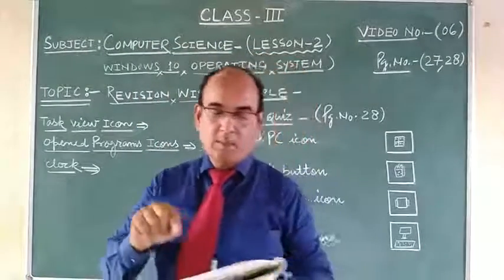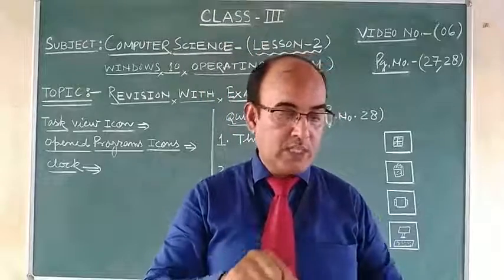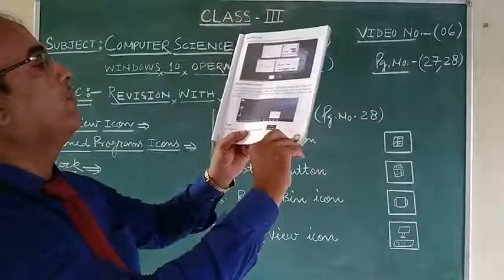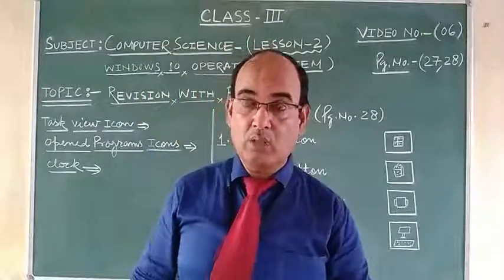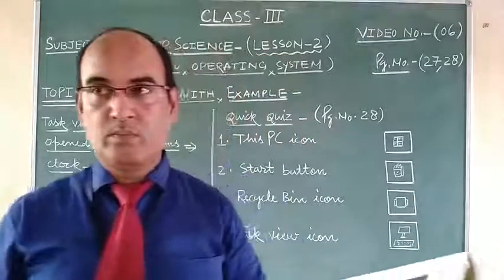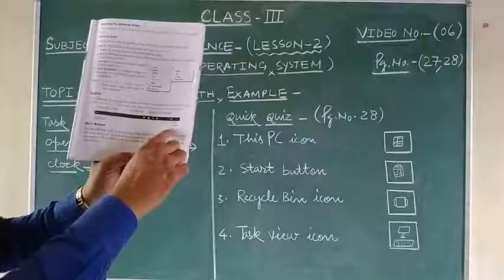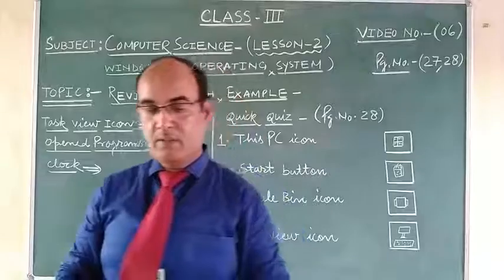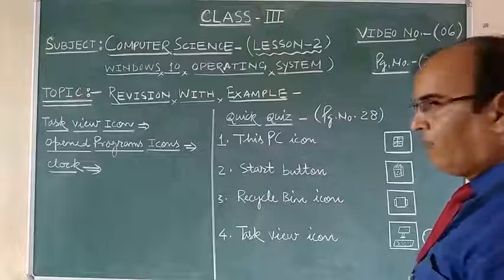September 7, 2020(1)